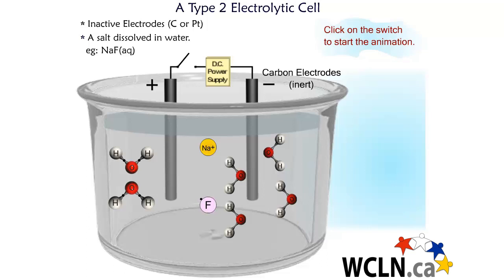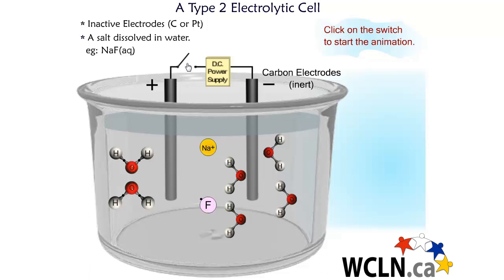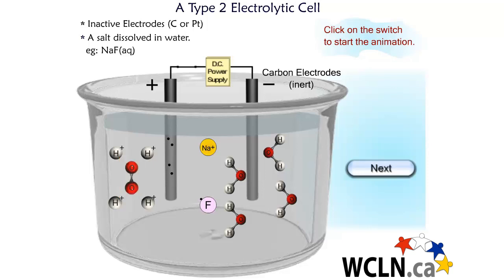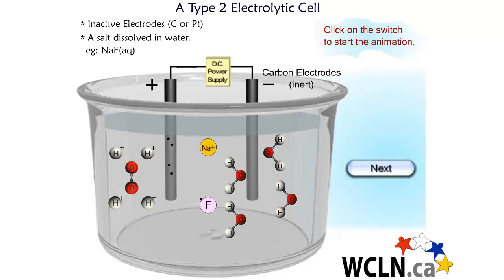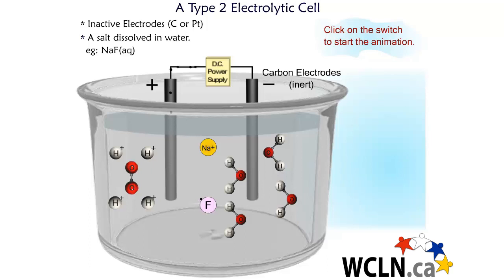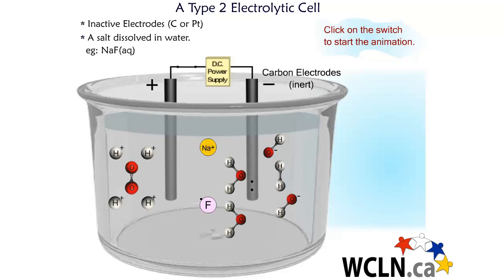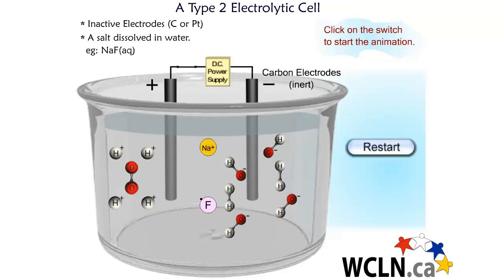WCLN - Chemistry - Electrolytic Cells - Type 2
Walking through a simulation involving Electrolytic Cells.